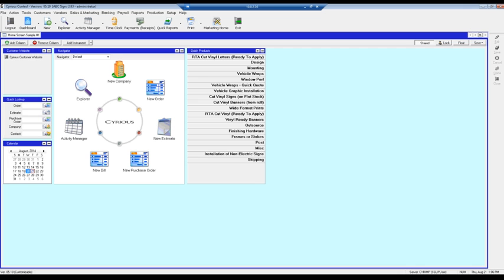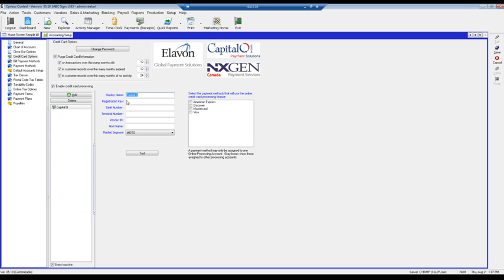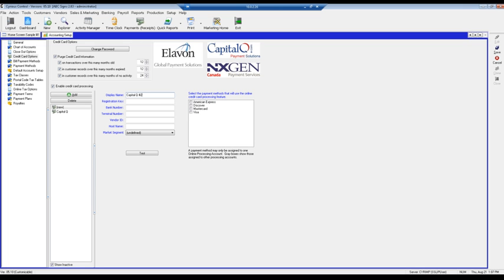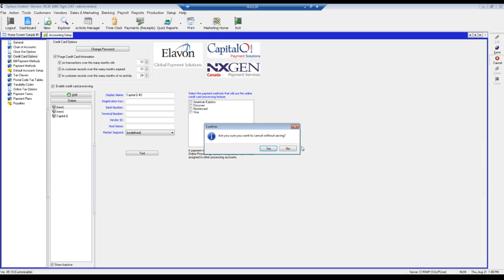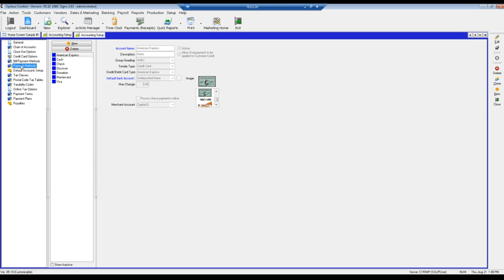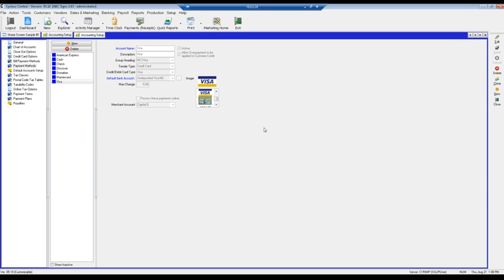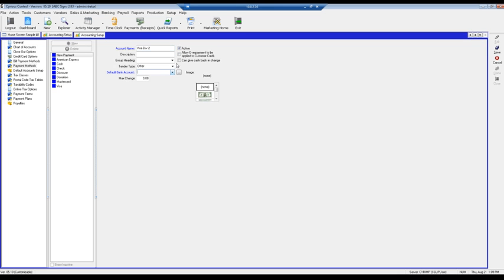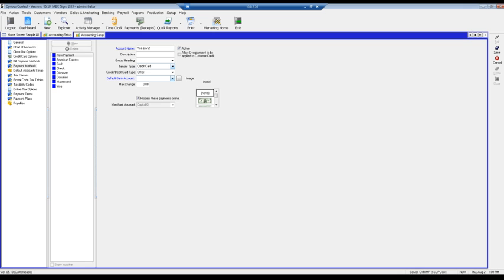In Depth Training Video Multiple Credit Card Merchant Accounts